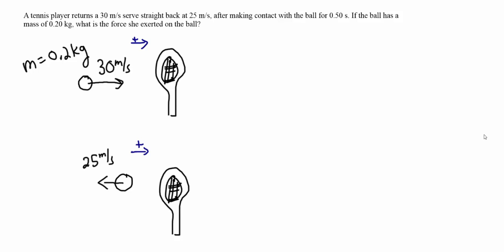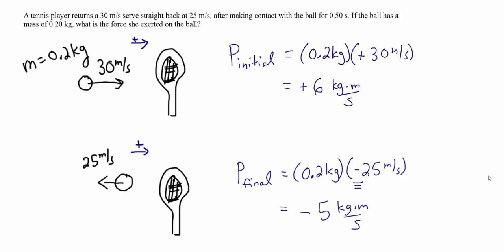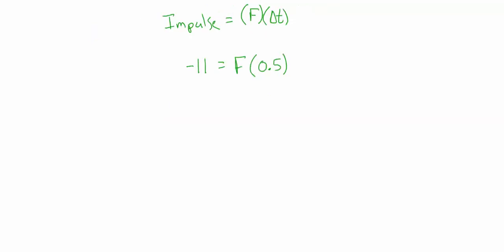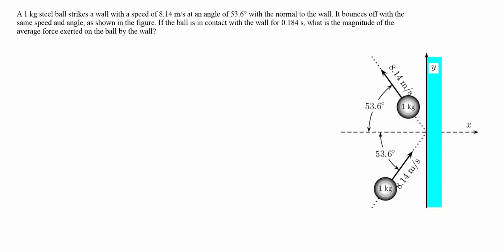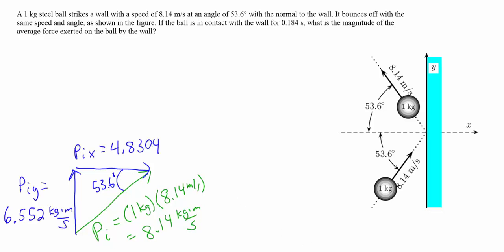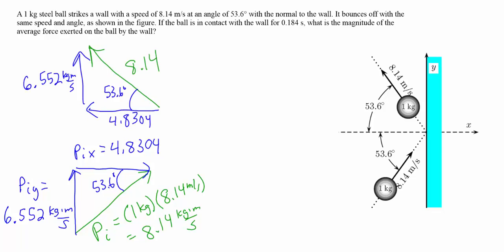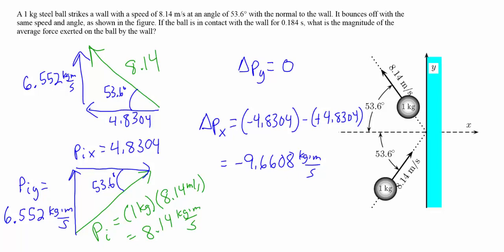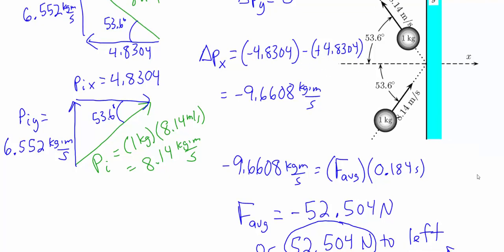Using Impulse to Calculate Force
Two examples where the change in momentum of an object is used to calculate the force acting on the object. The first is a 1-D problem of a tennis ball bouncing off of a tennis racket. The second is a 2-D problem of a ball bouncing off of a wall.